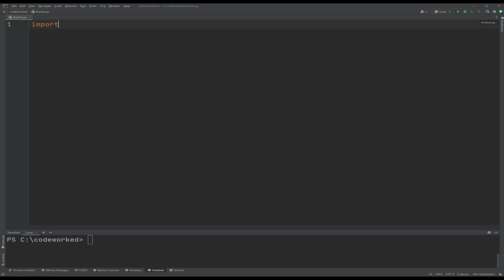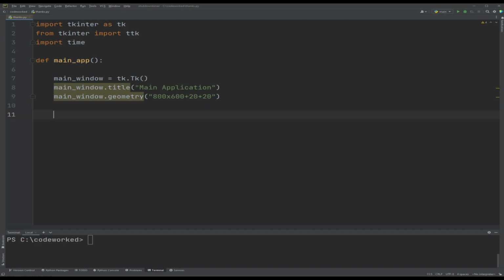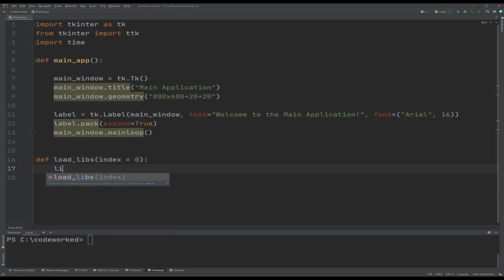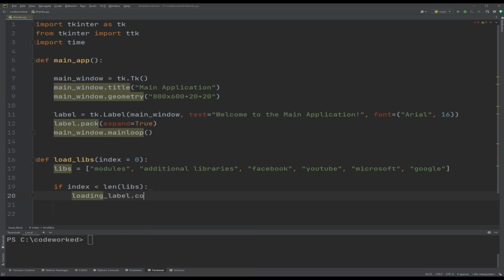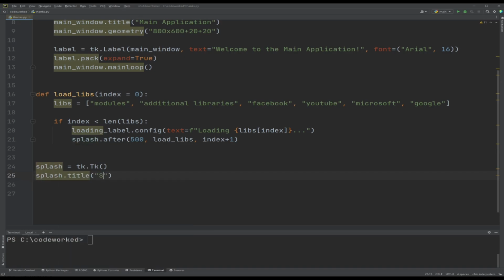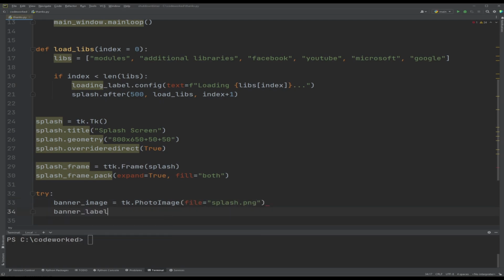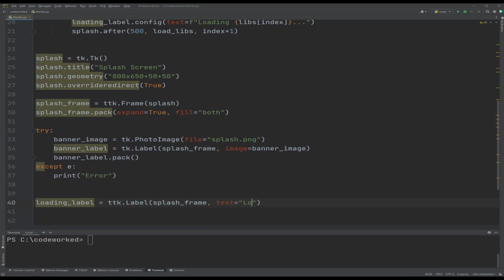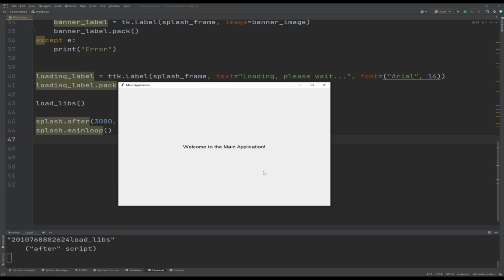How To Create A Splash Screen in Tkinter Python